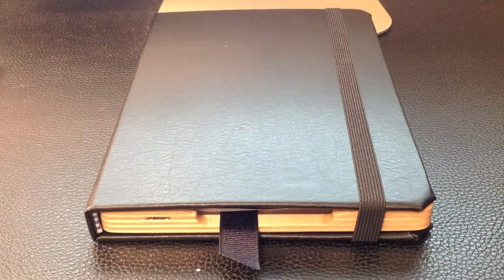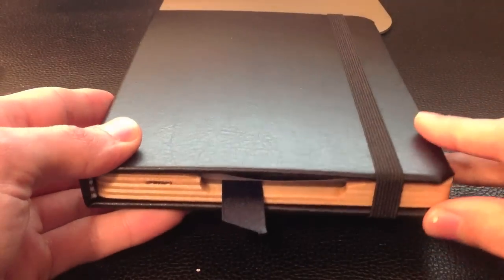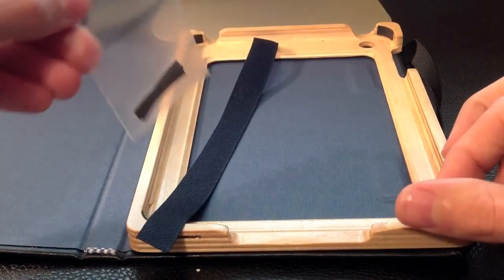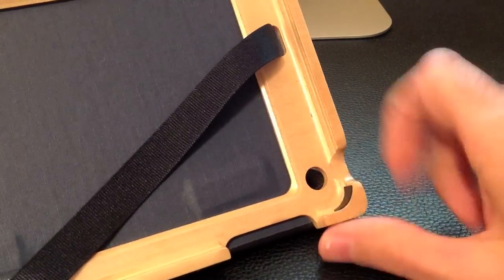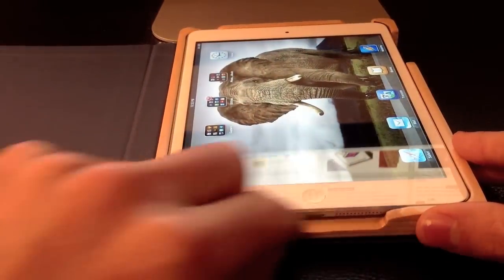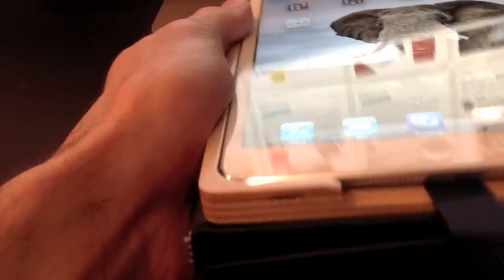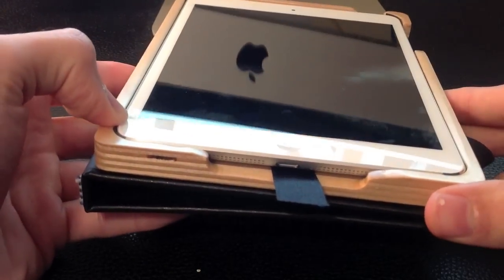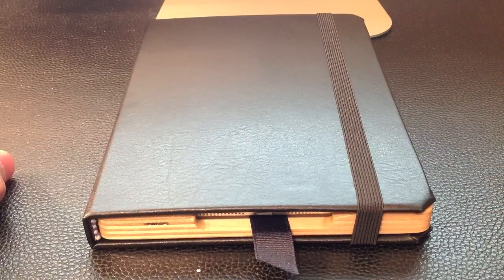Pad and Quill Octavo iPad Mini Case Review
Check out our full hands-on review of the wood hard back book Octavo iPad Mini case from Pad and Quill.